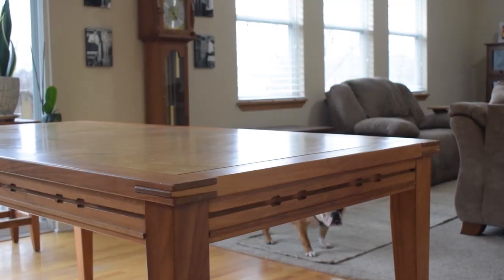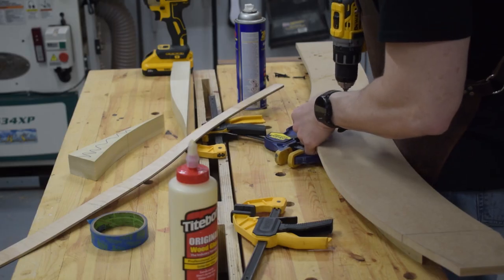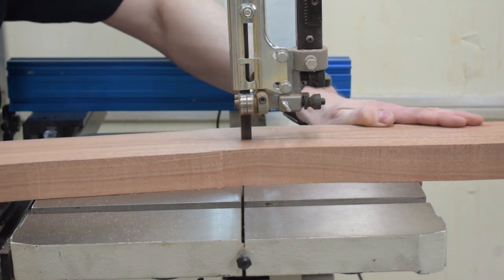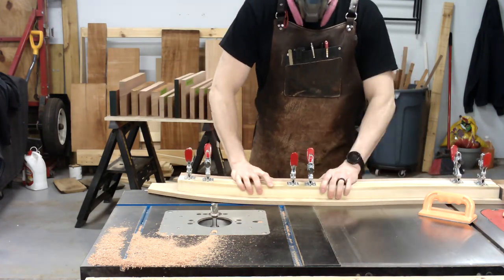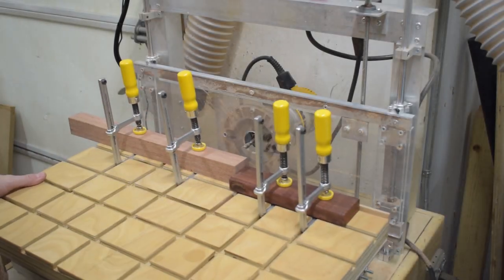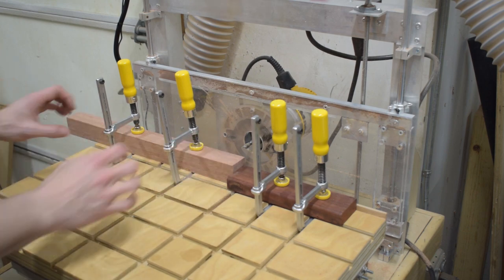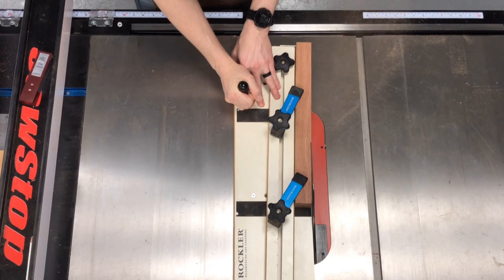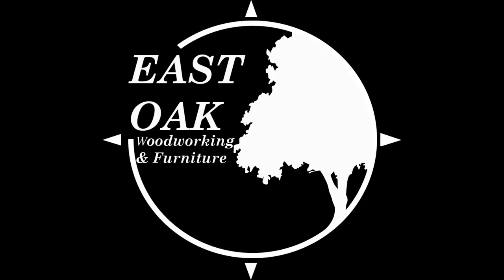Dining Chairs Part 1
In this video I start a long overdue build of six dining chairs. I am building the Wood Whisperer dining chairs from the Wood Whisperer guild project. I will be covering my build, and the changes I make to the build process and design compared to Marc’s original.